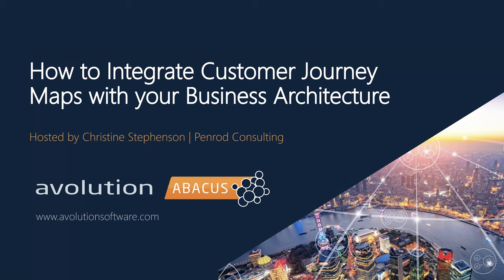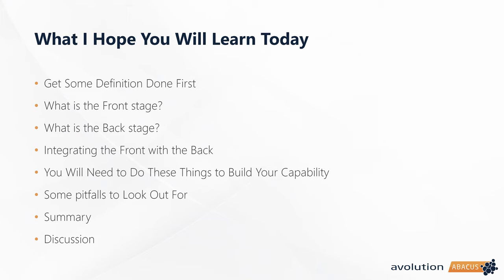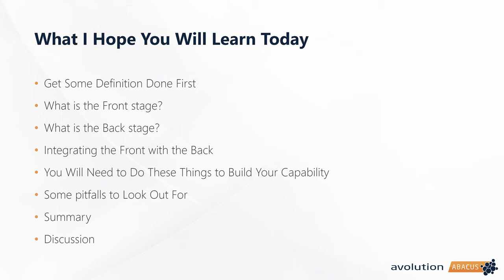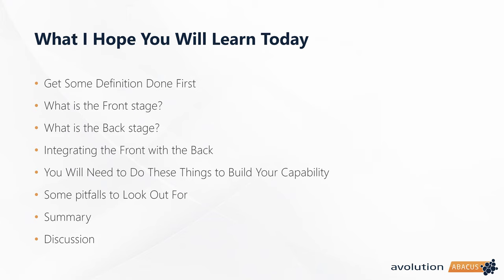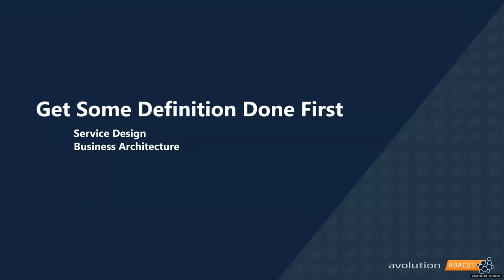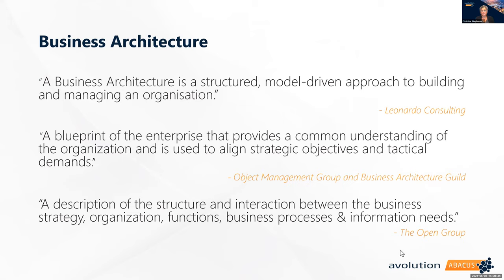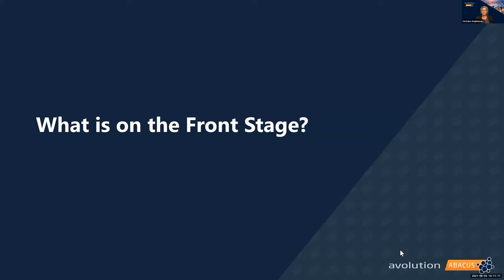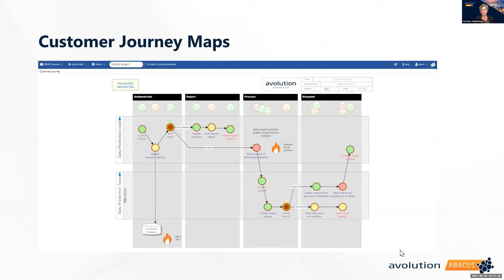How to Integrate Customer Journey Maps with Business Architecture [Penrod Consulting]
[Originally presented during the Digital EA Summit 2021]

Using the tools of Service Design – including Customer Journey Maps and Service Blueprints – alongside Business Architecture can be a powerful way to plan improvements to the enterprise. More than ever, these two disciplines need to integrate. Dr Christine Stephenson, Chief Architect at Penrod will discuss:

- How to use Customer Journey maps to understand the Customer Experience
- Using Service Design and Capability Planning methods within Business Architecture: Service Designs represent Outside-In views and Capability
- Planning represents Inside-Out views, together these are views of the Business.
- Bringing these together to provide a future view and design for colleagues.